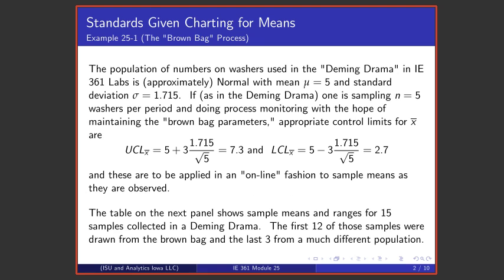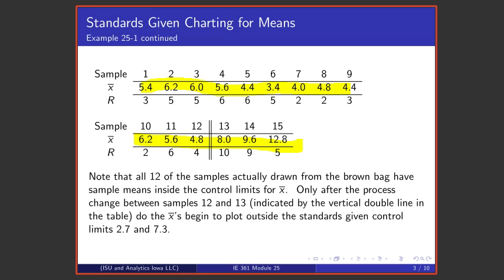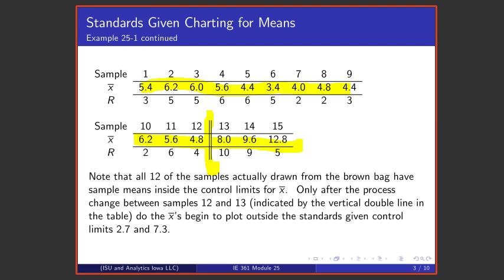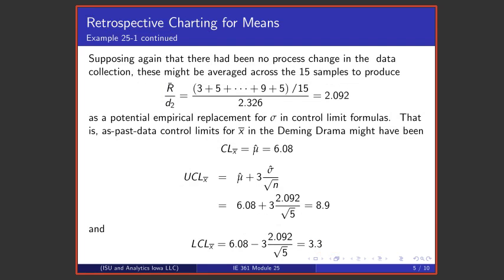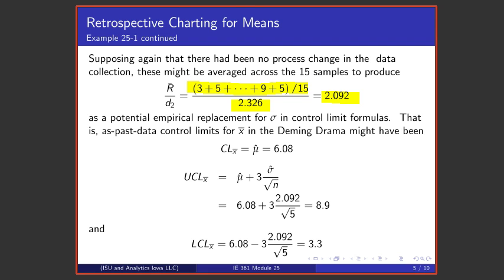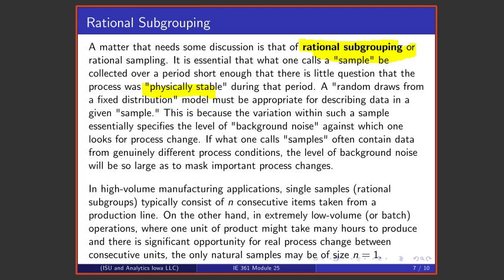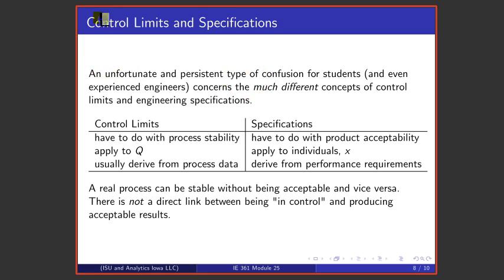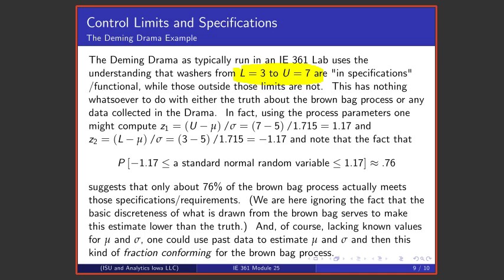Statistical Process Improvement Module 25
This lecture continues the general introduction to Shewhart control charting with a numerical example and them some discussion of additional conceptual issues.